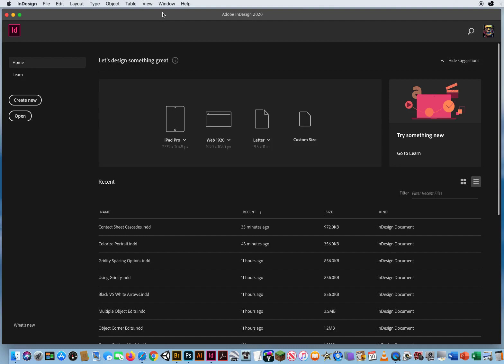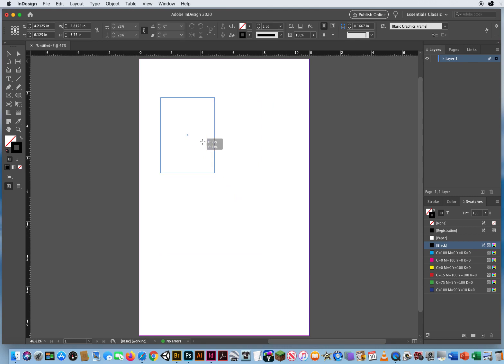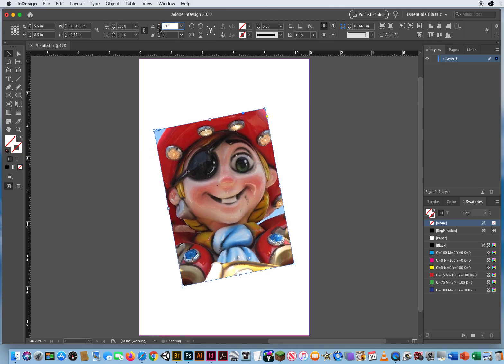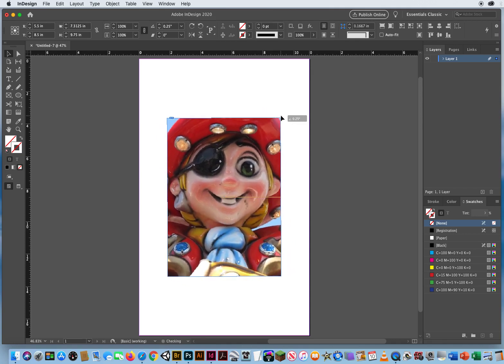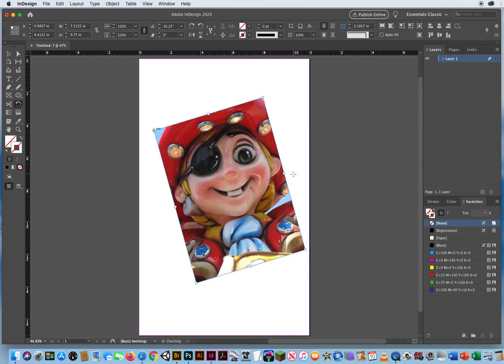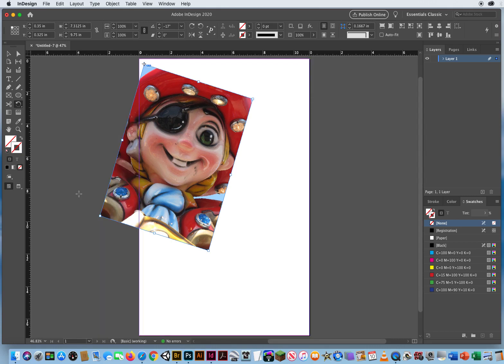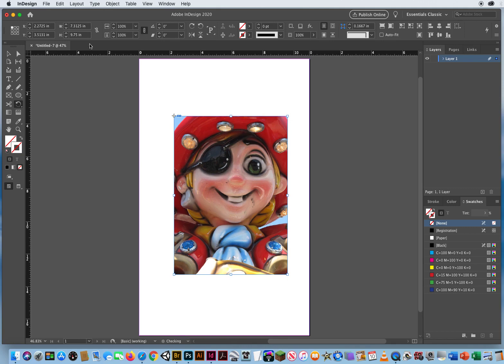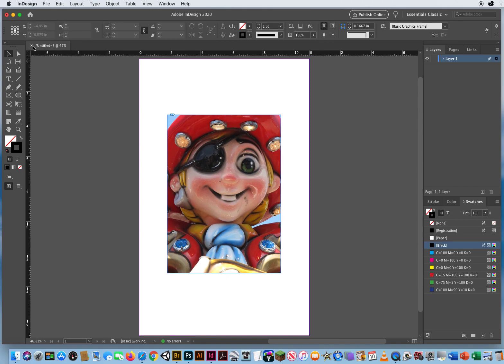Rotating Graphics Frames in InDesign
My Tutorial on how to use the Black Arrow Tool and/or the Rotate Tool itself to Rotate Frames on the page in an InDesign document.